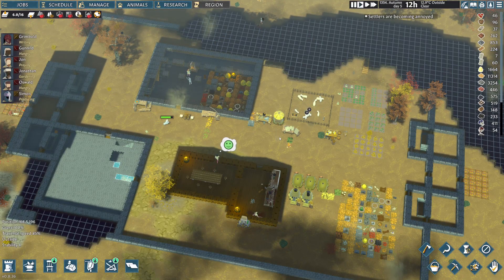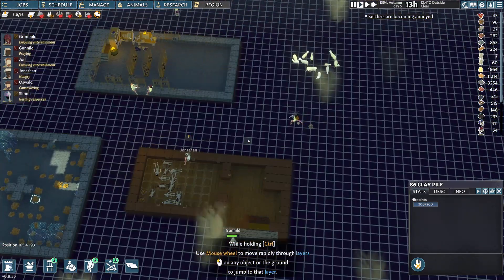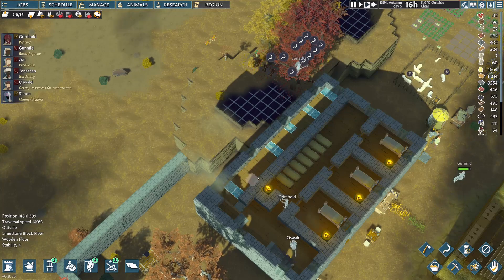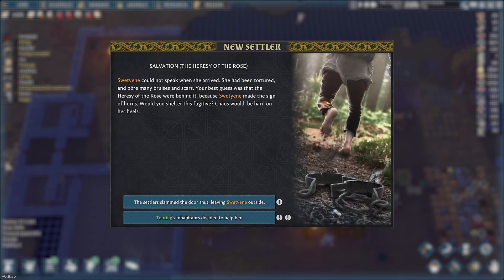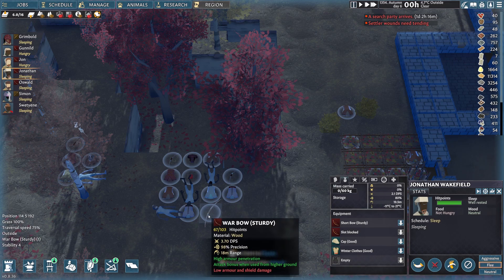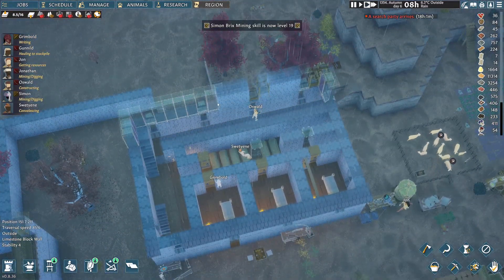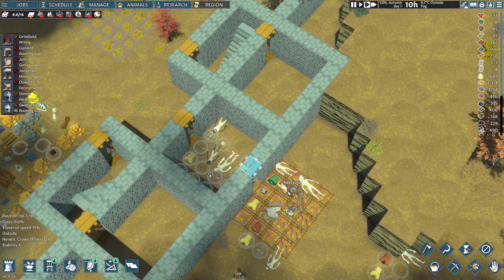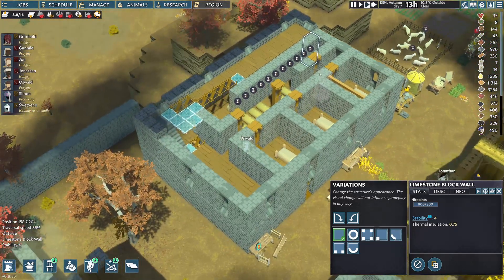The attacked us again - Going Medieval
Episode 15 - They come at us from the weak side this time

Medieval colony building game.

Stake your claim in this colony building sim and survive a turbulent Medieval age.
Construct a multi-storey fortress in a land reclaimed by wilderness, defend against raids, and keep your villagers happy as their lives are shaped by the world around them.